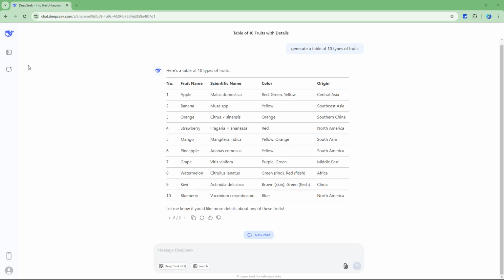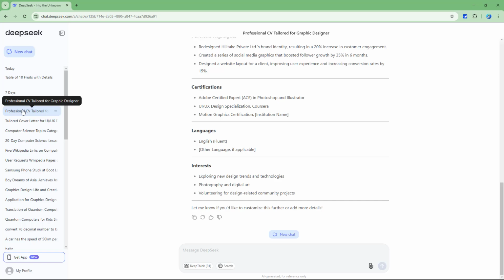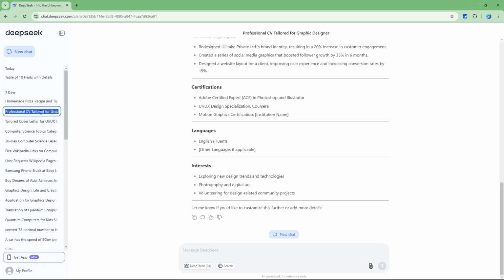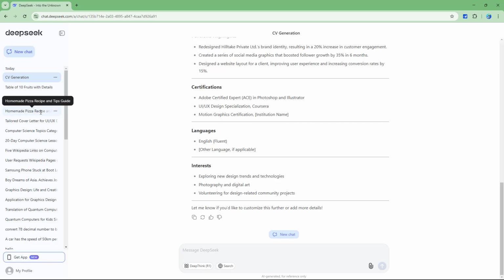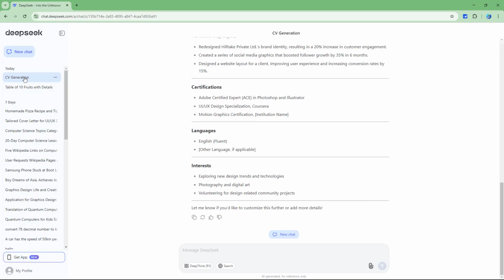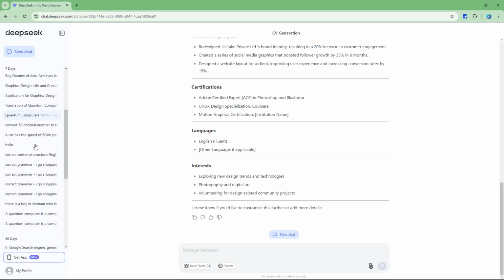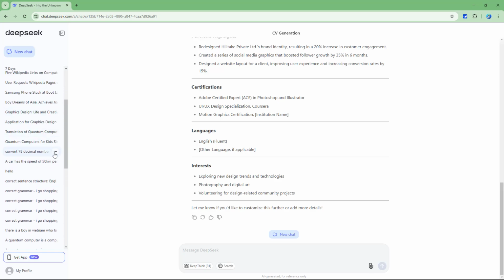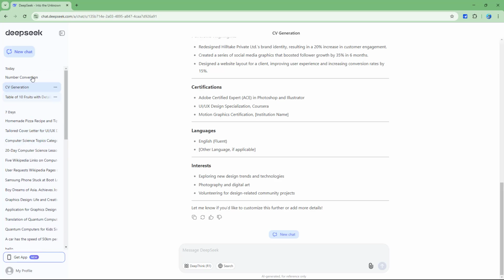DeepSeek - Lesson 42 - Renaming Chats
In this tutorial, we will be discussing DeepSeek Chat Renaming Chats an advanced AI text based chatbot tool.